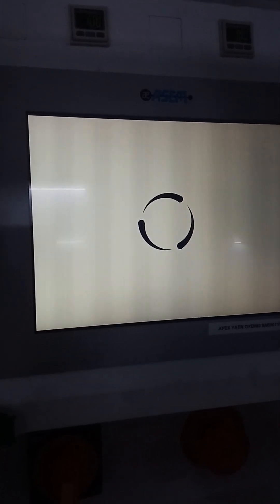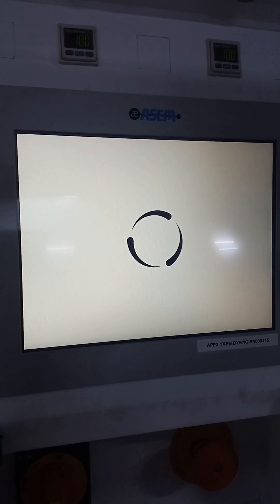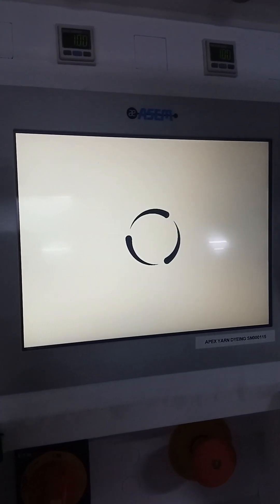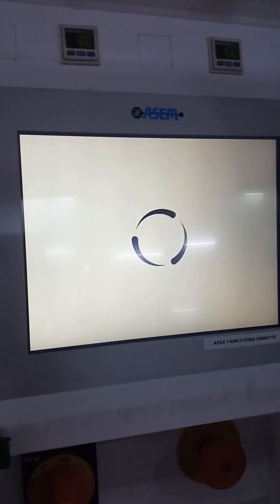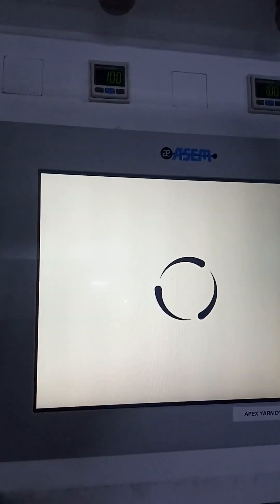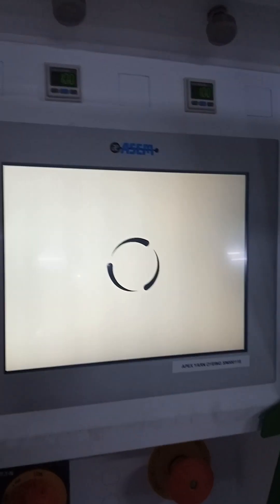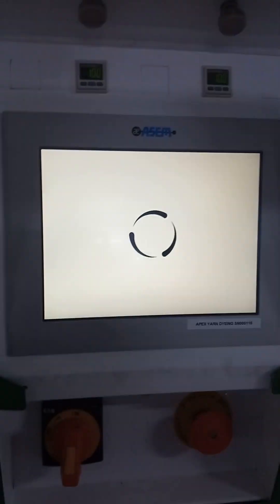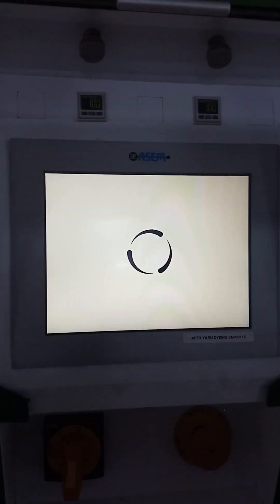New Model of Fadis